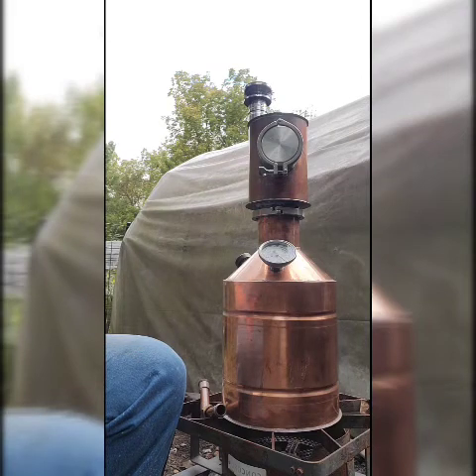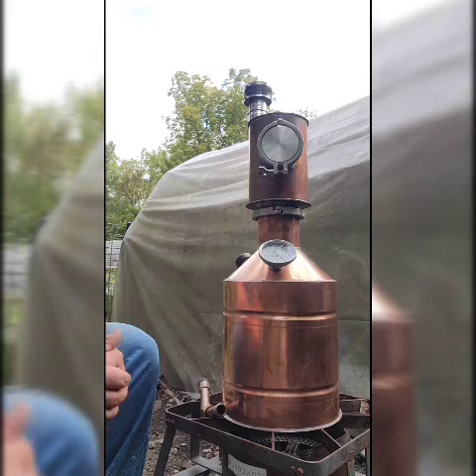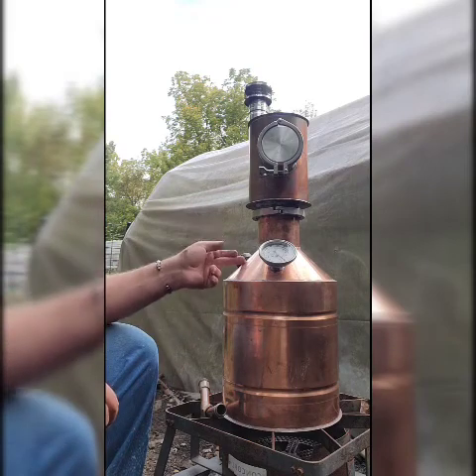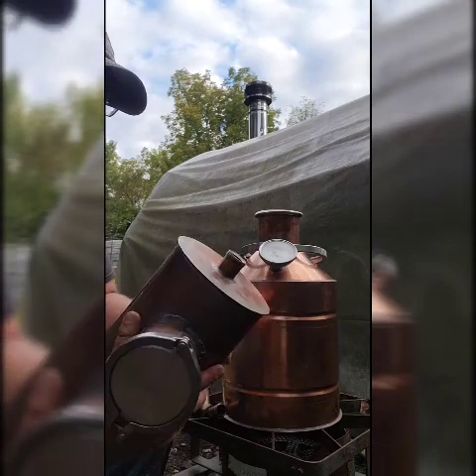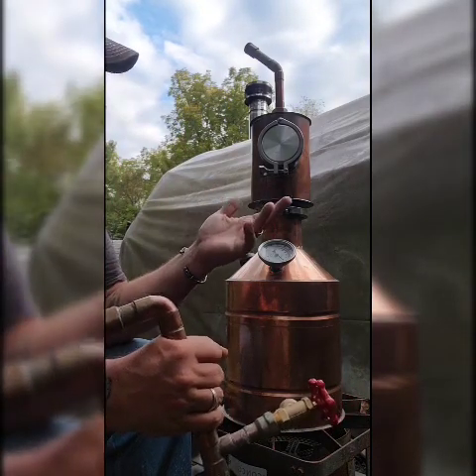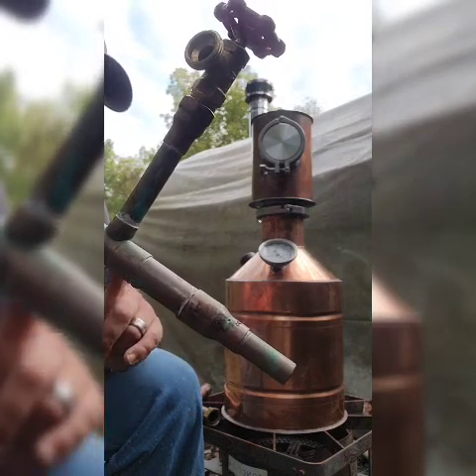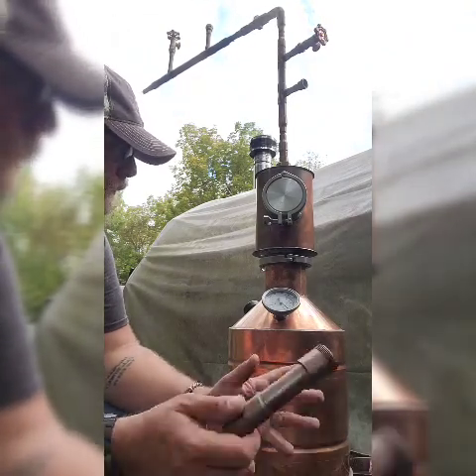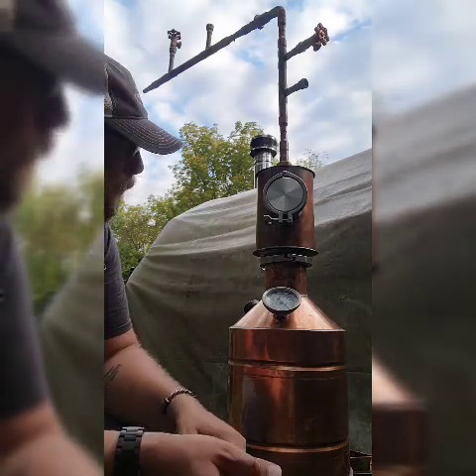The new One Piece At A Time/13 Stills "Black Forest" model pot still!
Today on the One Piece At A Time Distilling Institute:  Here it is, the brand new OPAAT/13 Stills collaboration still.  This is the prototype so some aspects will change but the overall concept will remain the same!  A versatile and fun still designed around many of my Black Forest of Southern Indiana methodologies!

We will be doing a whole video series on this still based on 5-15 gallon fermentations as well as advanced botanical distillations and slight reflux!

Be sure to check out thealchemistcabinet.com and our new store where you will be able to find an autographed version of my previously out of print book The Alchemist Cabinet Vol. 1: Philosophy, stickers, grain packages, apparel and more

or order the print on demand (not autographed) version

if you feel so inclined you can buy us a dram via the tip jar on our linktree

If you are interested in the paranormal, cryptids, high strangeness, ghosts, or the Fortean, check out our podcast If You Have Ghosts You Have Everything.